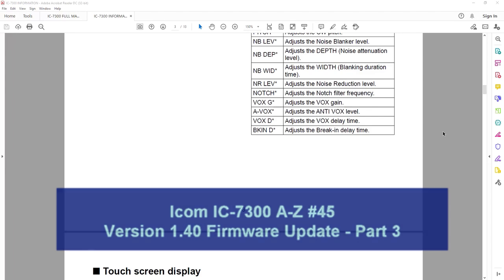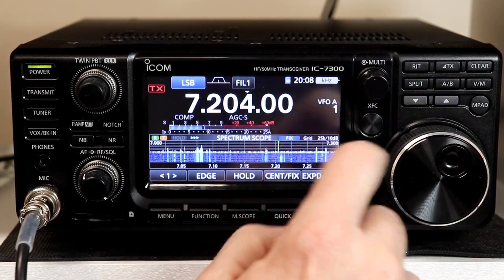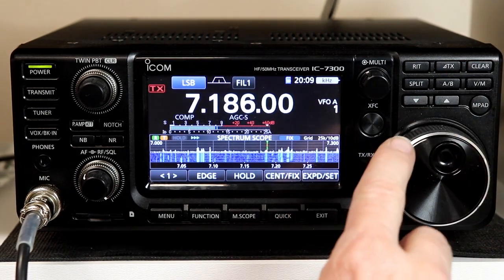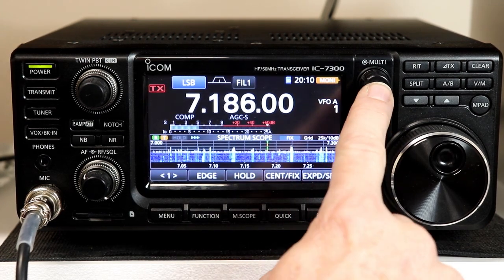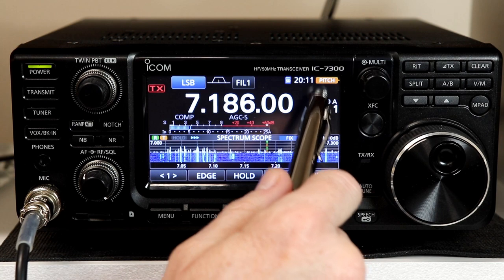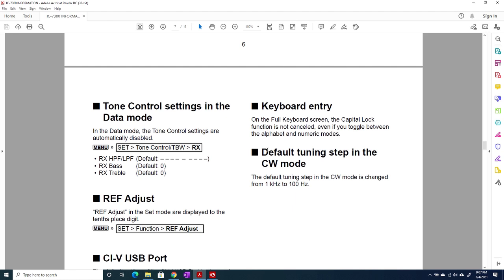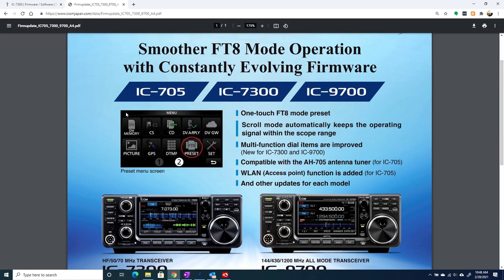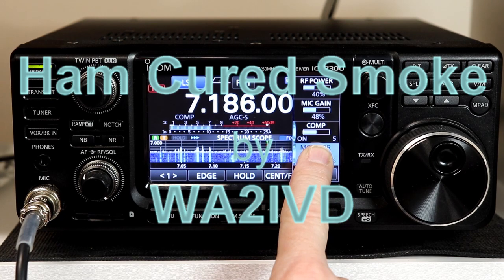IC7300 from A to Z #45 Version 1.40 Firmware - Part 3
This video is the third and final part of the series covering the new version 1.40 firmware.  In this video, we cover the new Multi Knob functions, the Microphone Up/Down button customization feature and we'll look at several minor updates described in the information document.